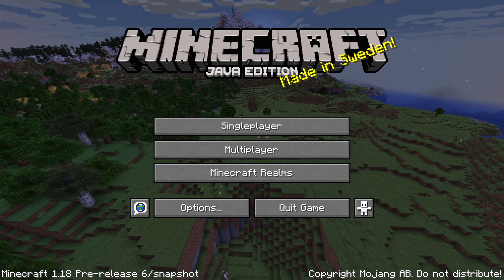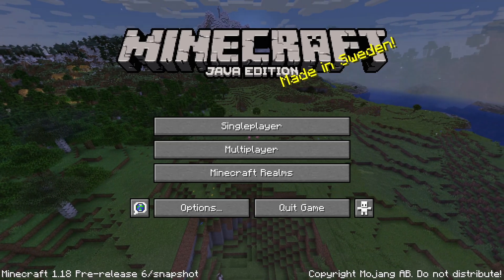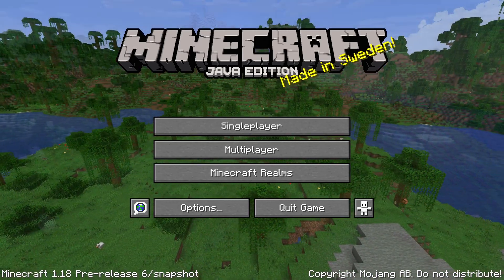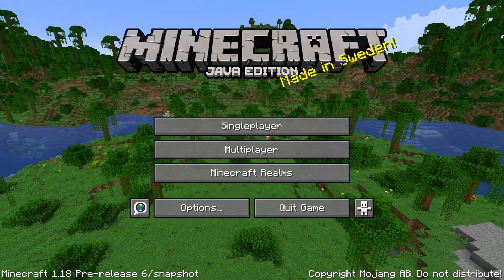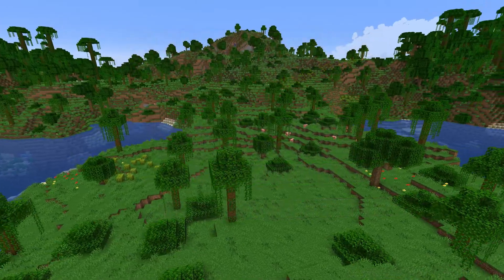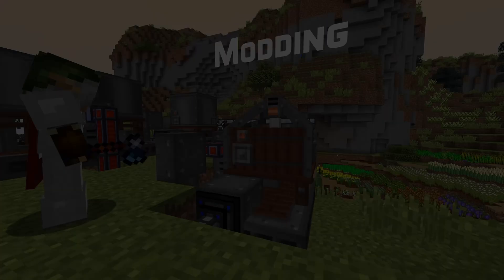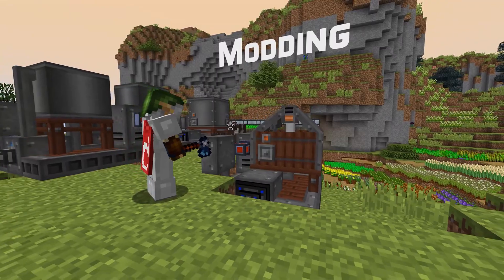Technical News in Minecraft 1.18 Pre-release 6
A few quick technical changes in Minecraft 1.18 Pre-release 6, so let's speed on through them!

slicedlime works as a Tech Lead for Minecraft at Mojang, but the YouTube and Twitch channels are personal projects run entirely in his spare time. This is an unofficial update video that aims to be the most comprehensive guide possible. Official announcement

Timestamps:
Introduction: 0:00
Modding: 0:13
Custom Worlds: 0:27
Thank You: 0:45

Change Highlights in this version:
- Fixed MC-236947: Signature attribute is stripped from java records

Performance & Stability:
- Fixed MC-239900: Upgrading custom world to 21w43a ignores min_y and height
- Fixed MC-241409: Game crashes when terrain shaper data is missing
- patch_melon_sparse new placed features
- Cave feature height ranges have been extended to height 256

Thanks to Octojen & JochCool for the assistance!